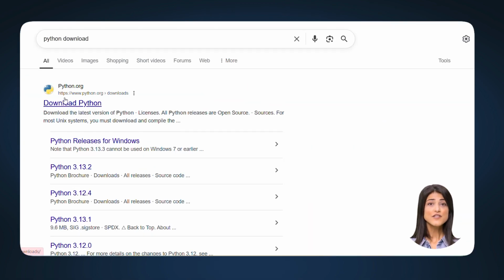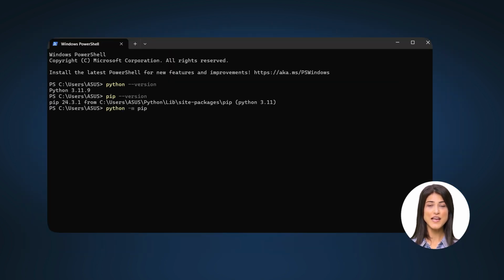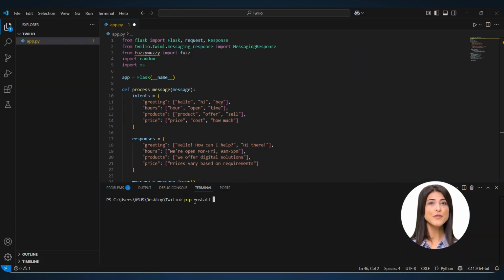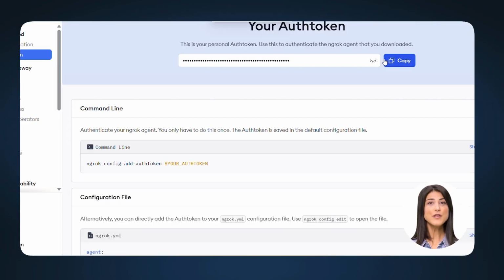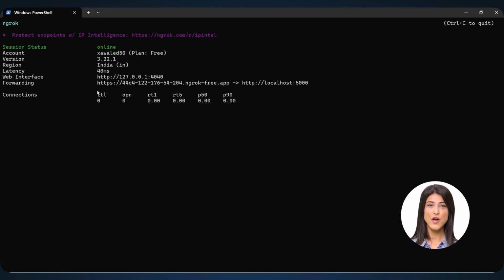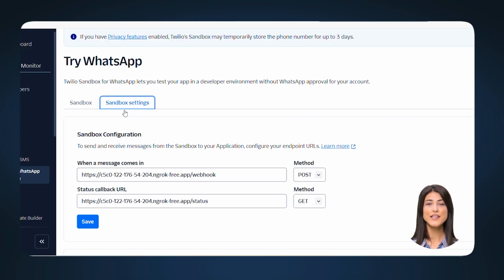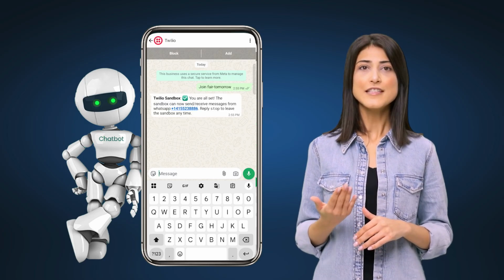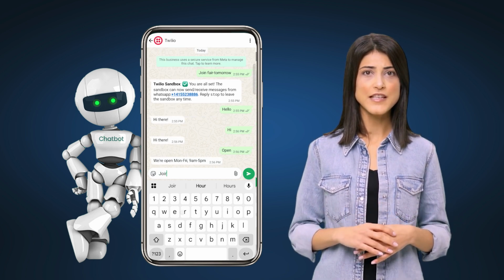Building a WhatsApp Chatbot with Twilio and Python (2026)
Learn how to create your own WhatsApp chatbot using Twilio and Python! In this step-by-step tutorial, we’ll walk you through setting up your development environment, deploying your chatbot, and testing it live. From downloading Python to configuring Ngrok and Twilio, we’ve got you covered. Whether you're a developer or a tech enthusiast, this guide will help you unlock the power of automation and transform customer engagement.